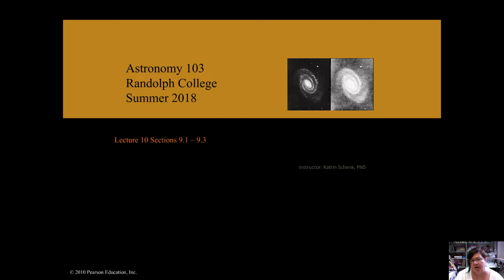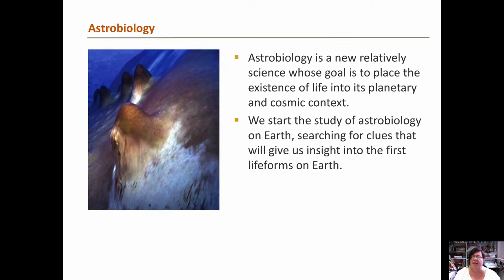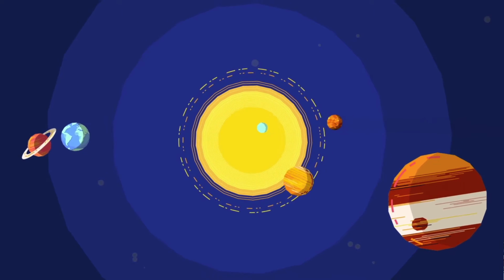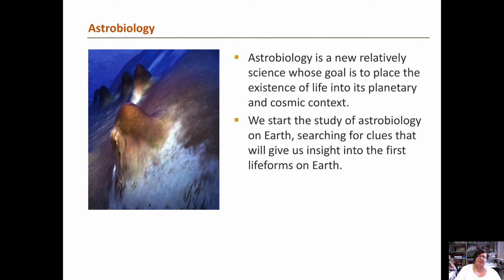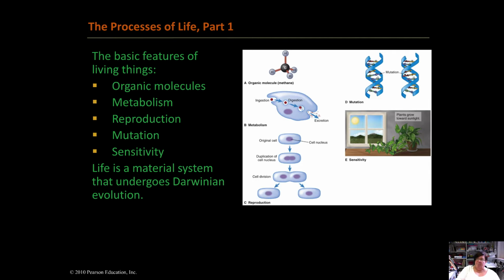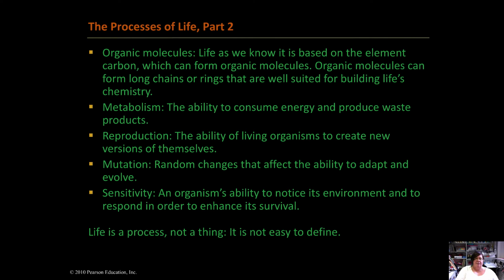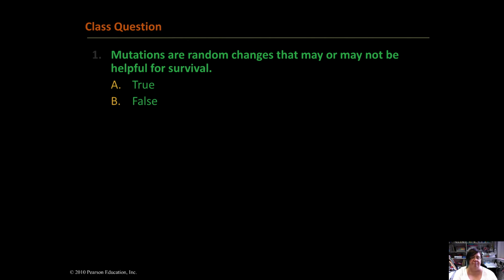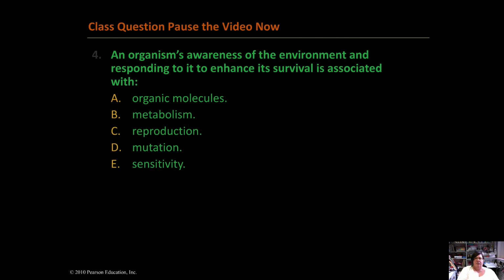Lecture 10 Part 1 Sections 9 1 9 2 9 3 1